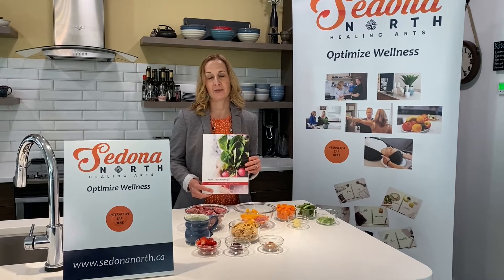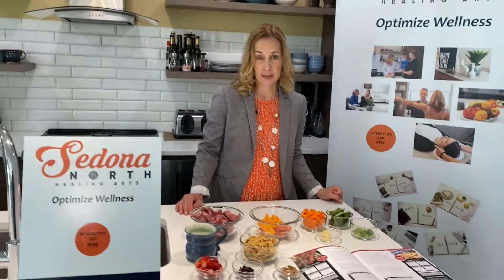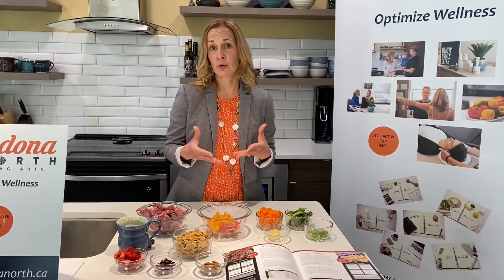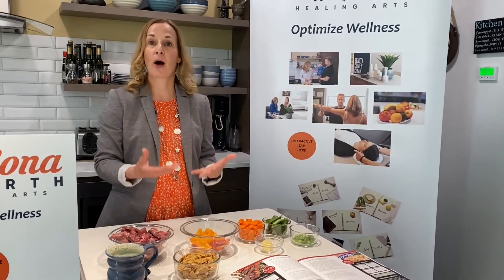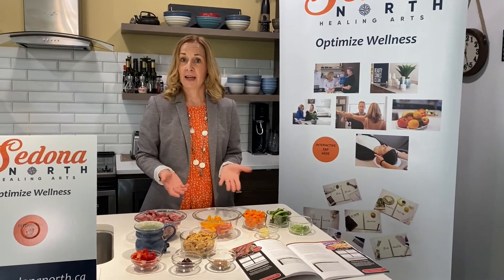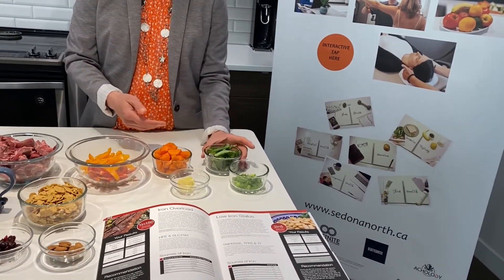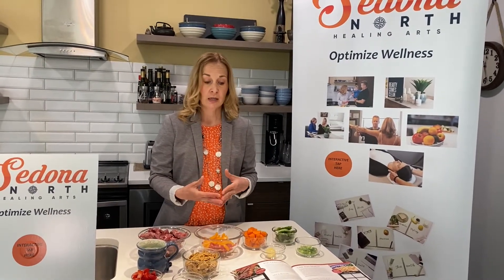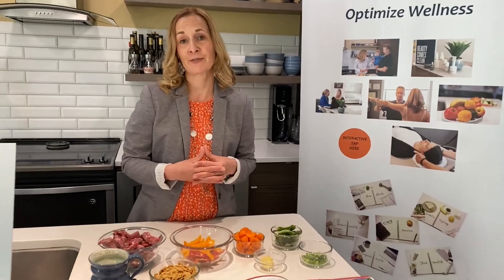Eating According To Your Genes - Episode 6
Iron Overload and Low Iron Status can be assessed through Nutrigenomics.